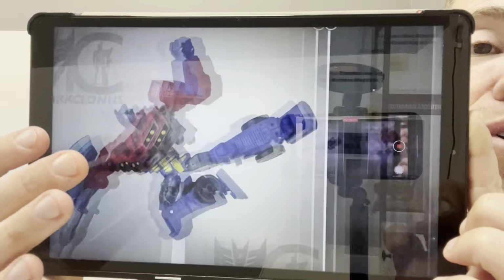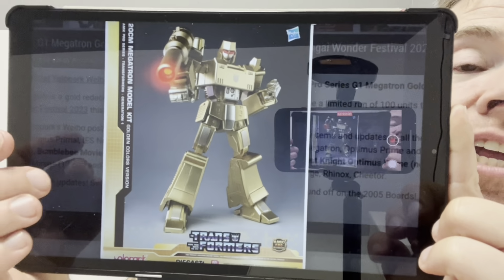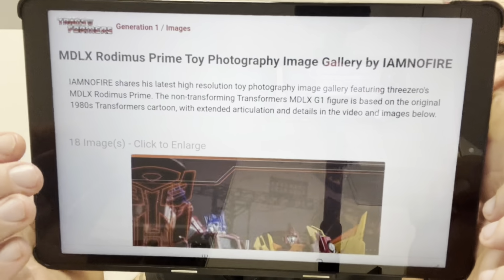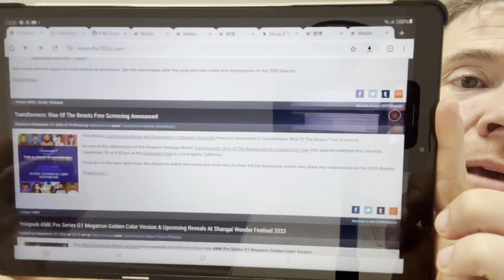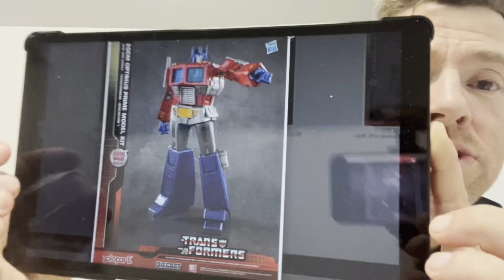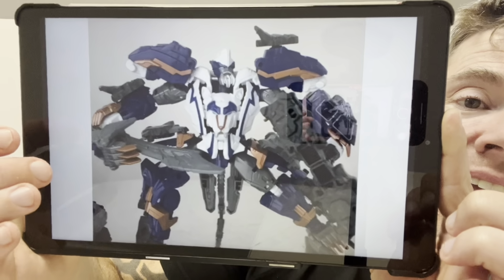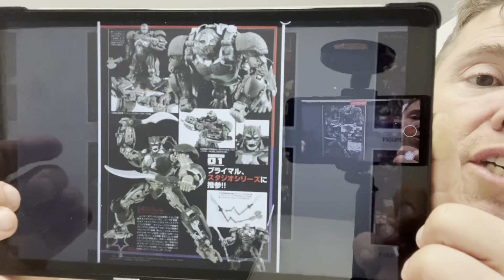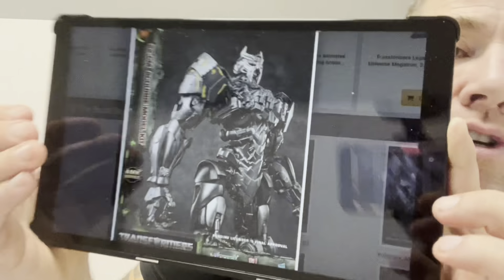Transformers tfcon news. Legacy united threezero magic square yolo park new images. Optimus revealed